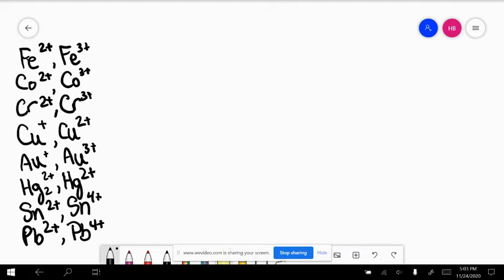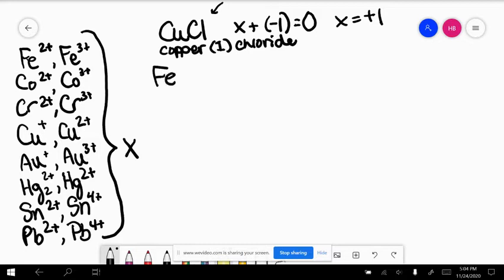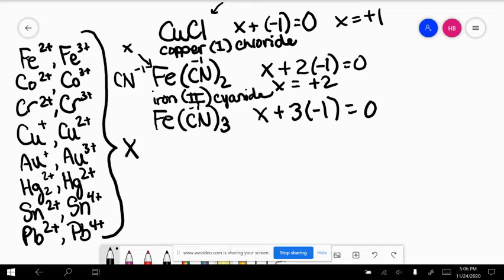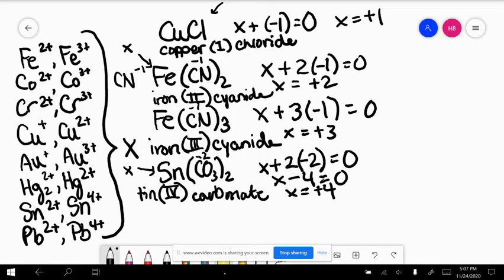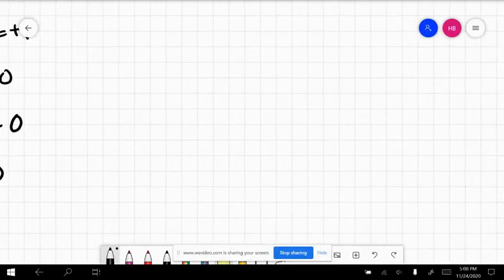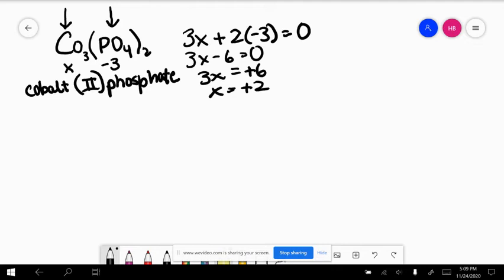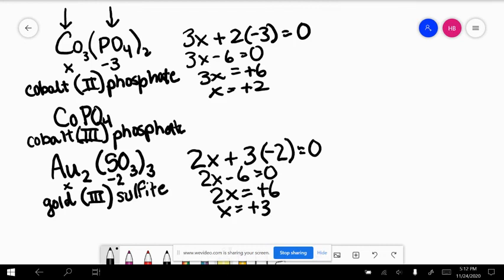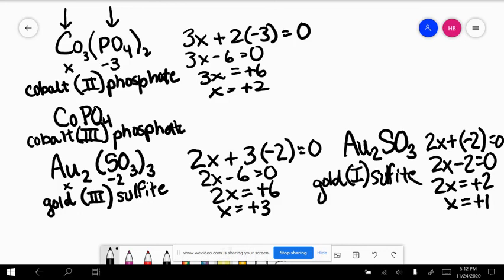Variable Charge Metals 2020